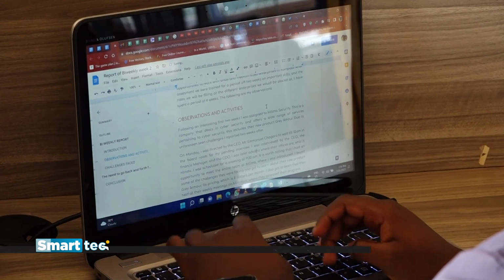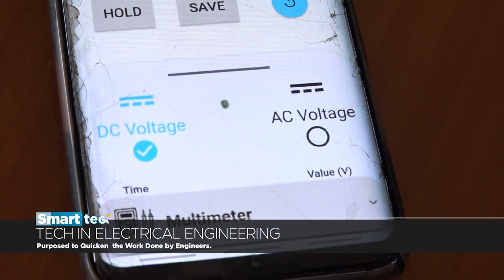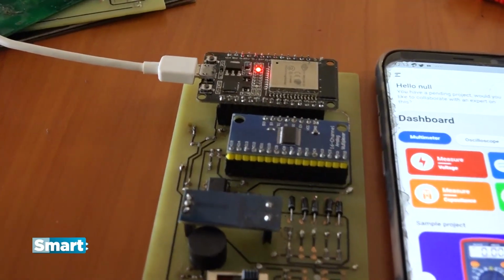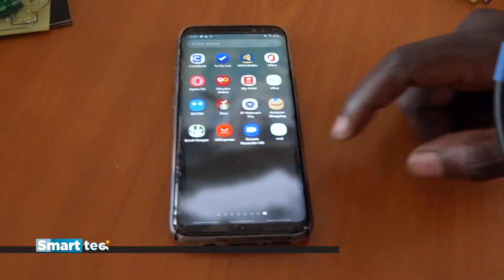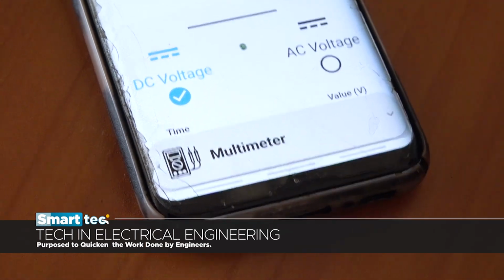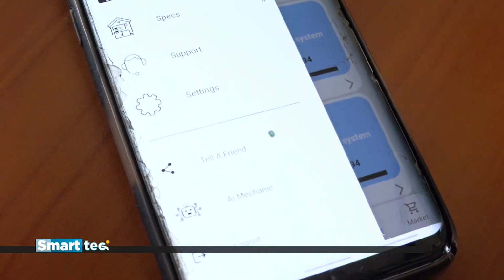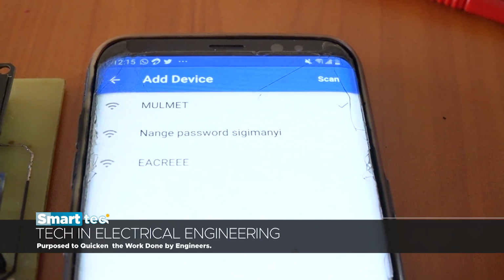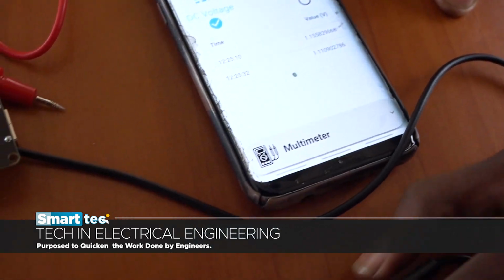ELECTRIC ENGINEERING TECH